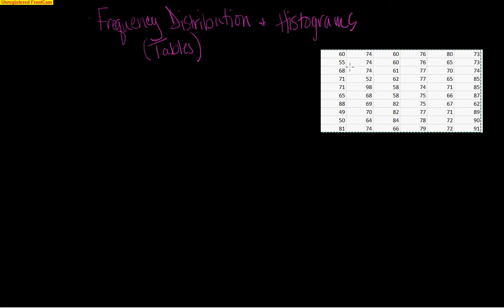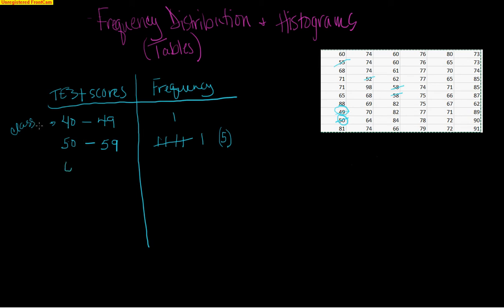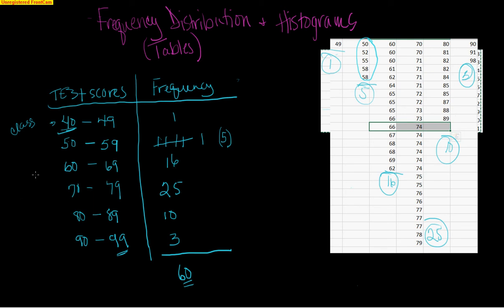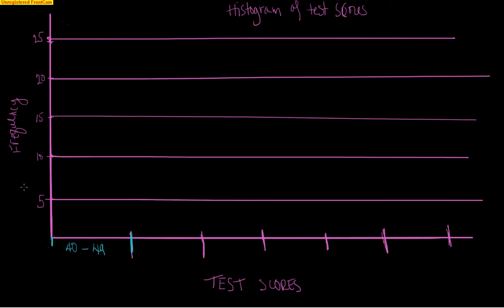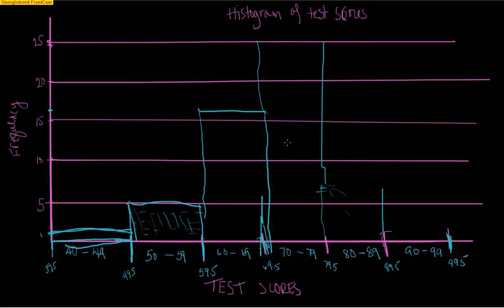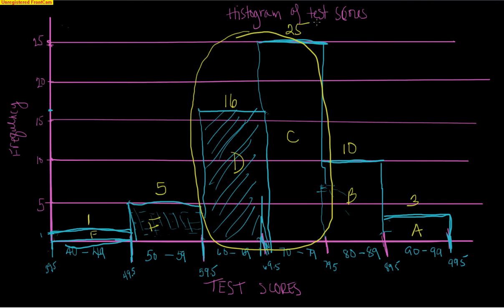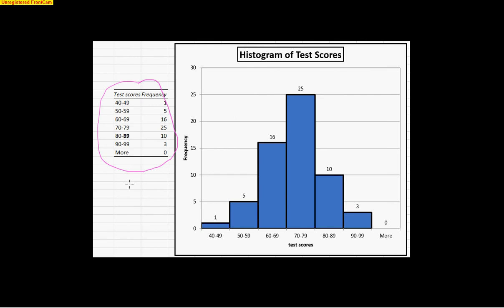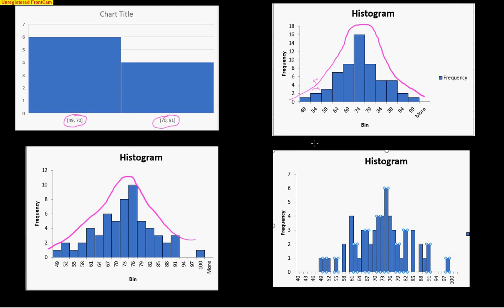MAT-098/181...frequency distributions and histograms